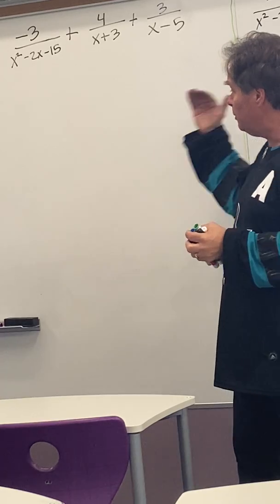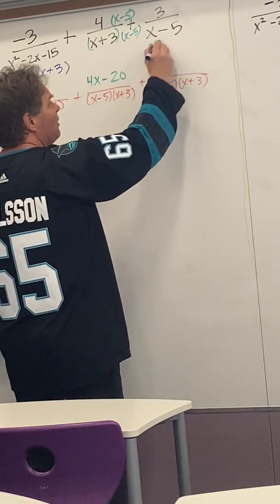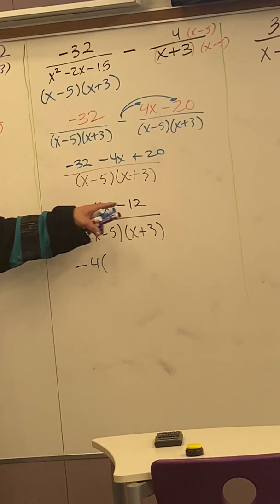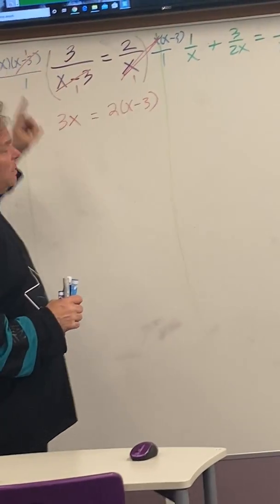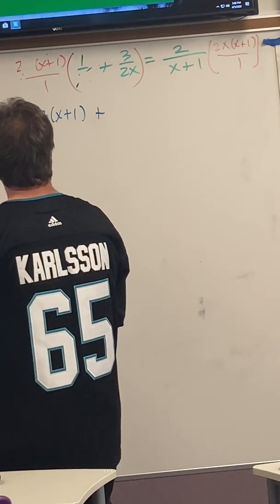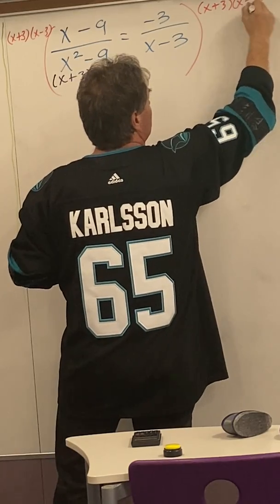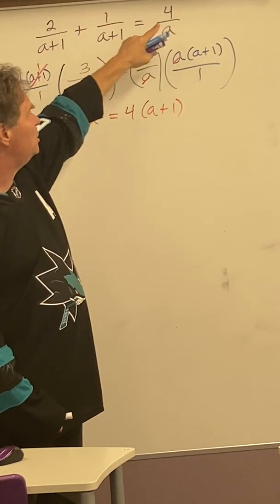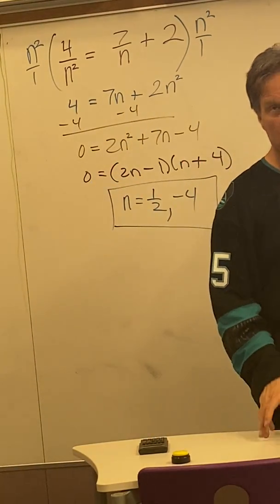ALG1 HW#39 - Solving Rational Equations